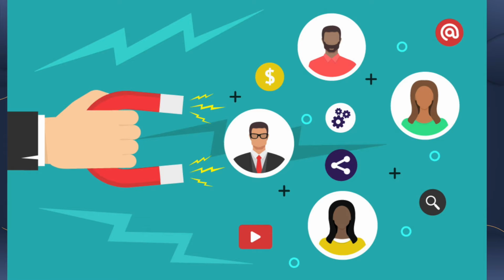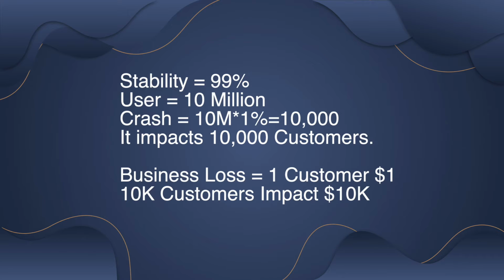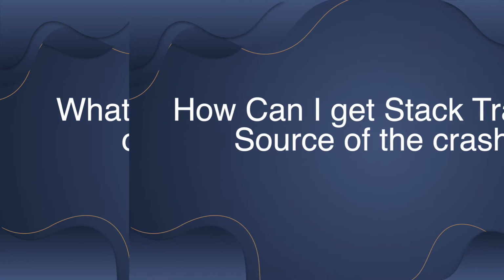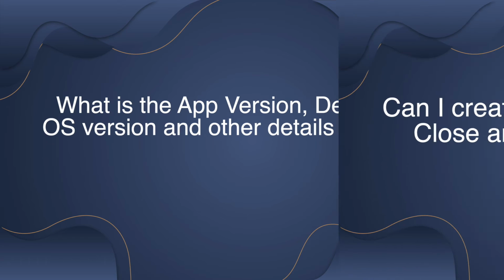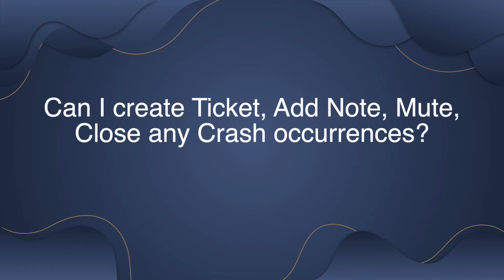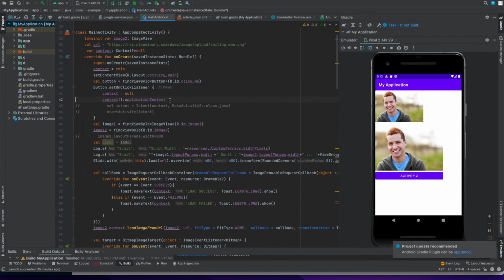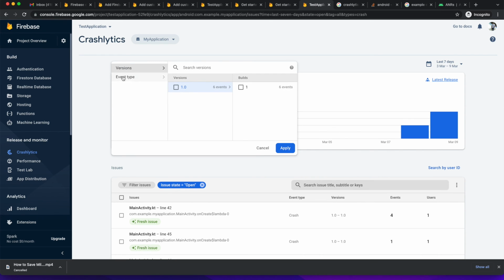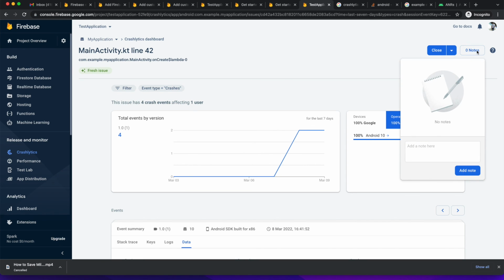How to Improve Mobile App Stability- Part 1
How to Improve Mobile App Stability